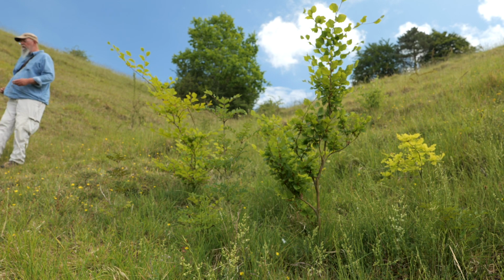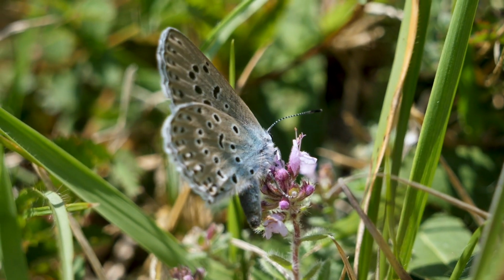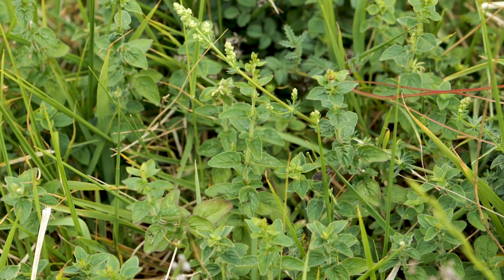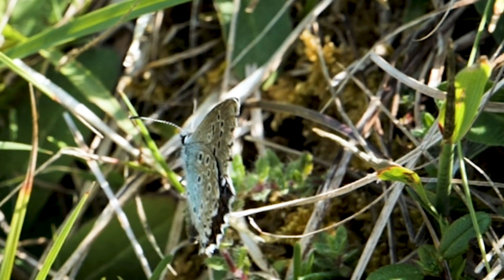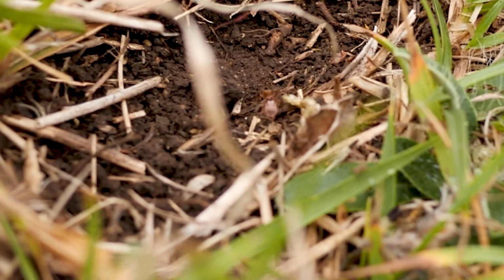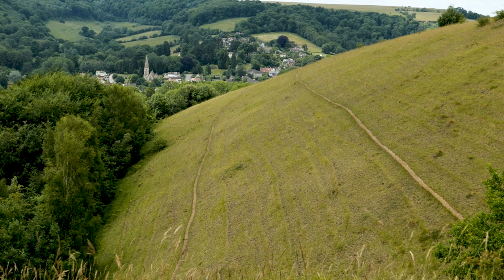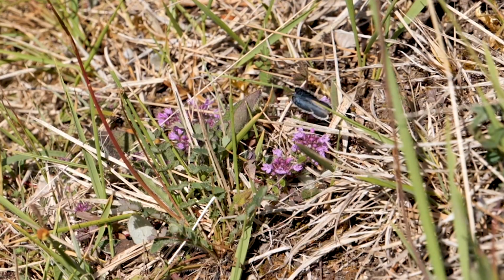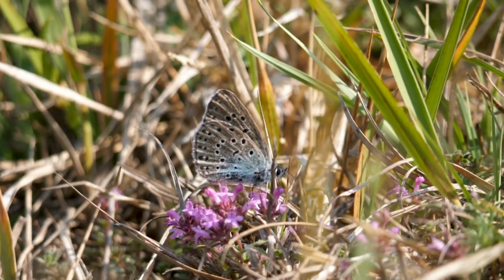Large blue butterfly returns to Rodborough Common after 150 years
After 150 years we’ve returned the endangered large blue butterfly back to Stroud in Gloucestershire. The National Trust teamed up with partners for the biggest reintroduction project of its kind in the UK. Now the grassy slopes of Rodborough Common are full of hundreds of butterflies. Watch this video to find out how we did it with a little help from some caring ants.

We protect and care for places so people and nature can thrive. Everyone can get involved, everyone can make a difference. Nature, beauty, history. For everyone, for ever.